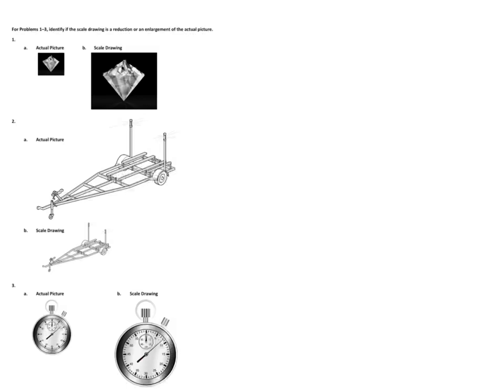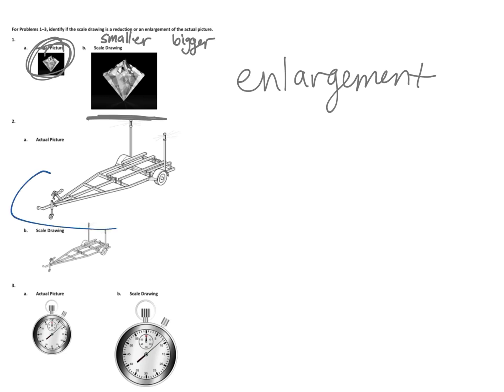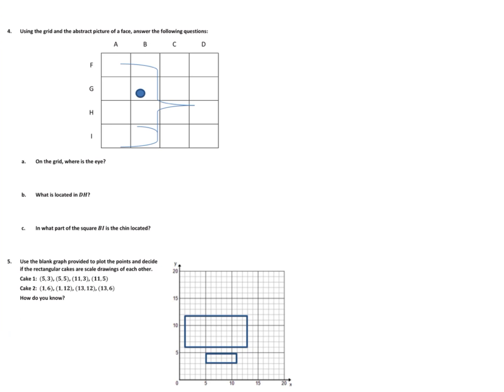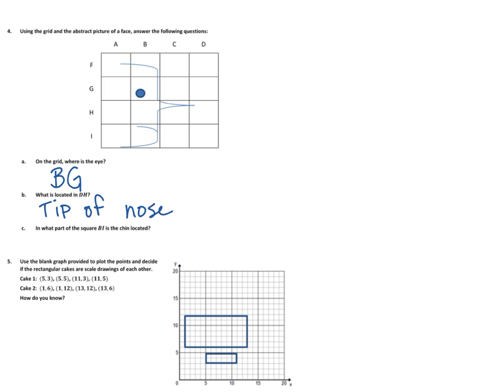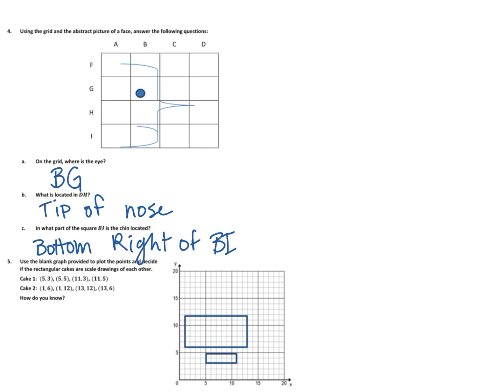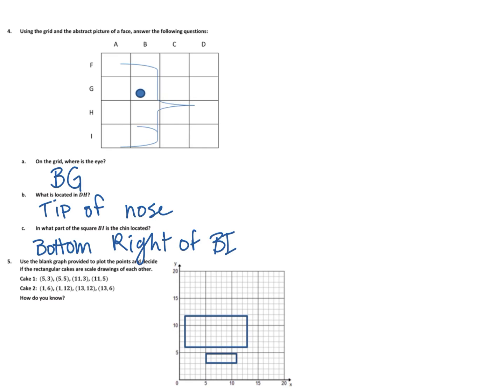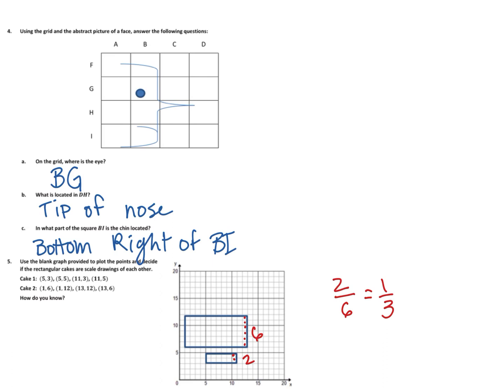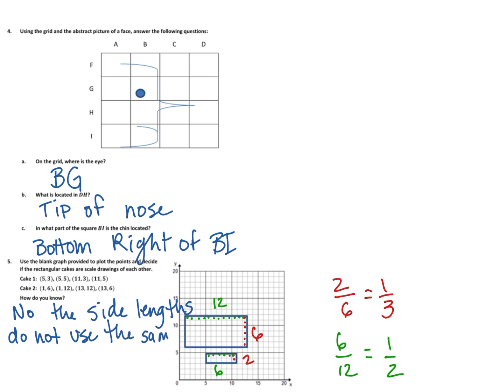7th Grade Module 1 Lesson 16 (Eureka Math) Problems 1-5